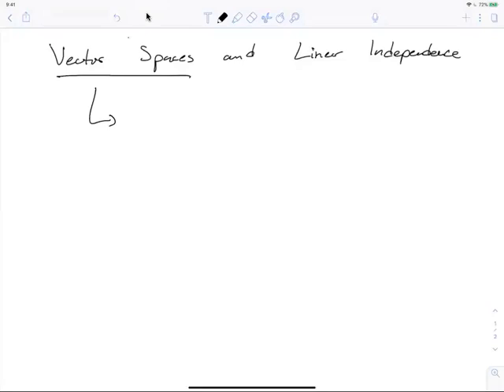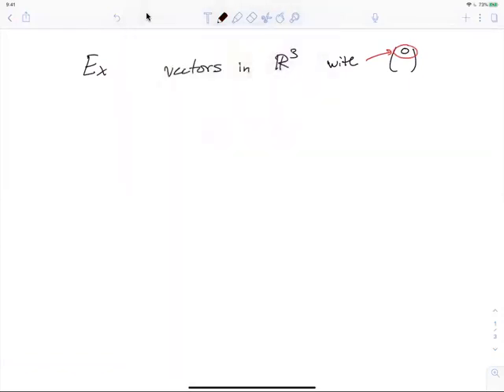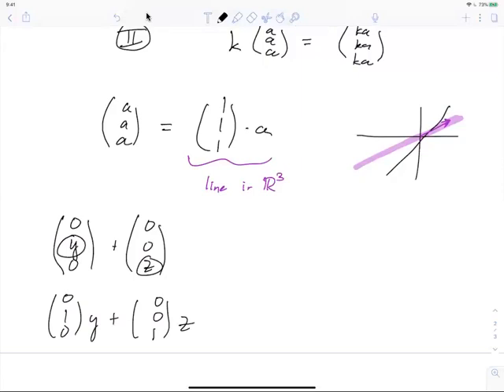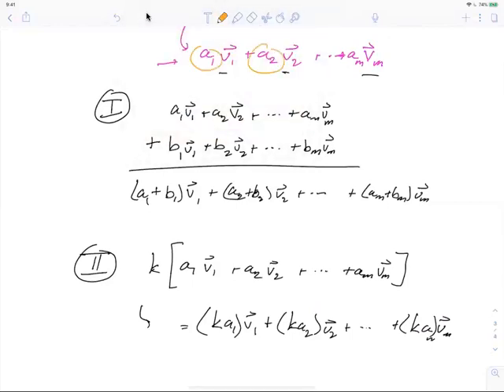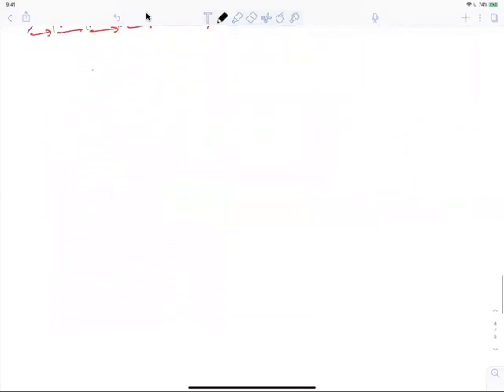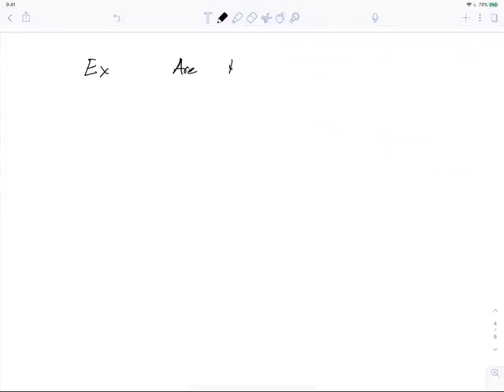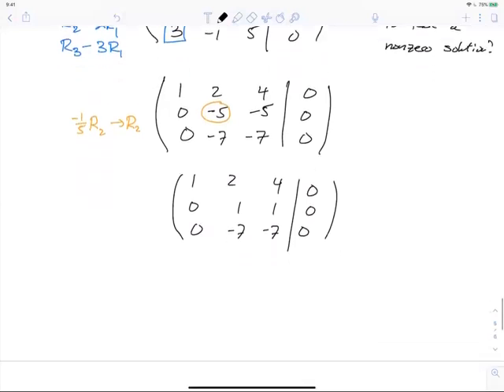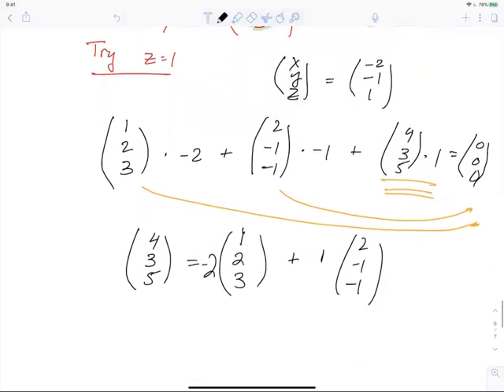September 23: Vector Spaces and Linear Independence